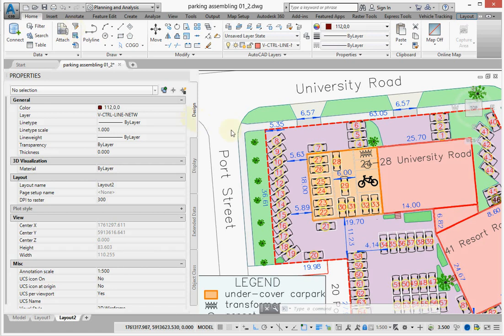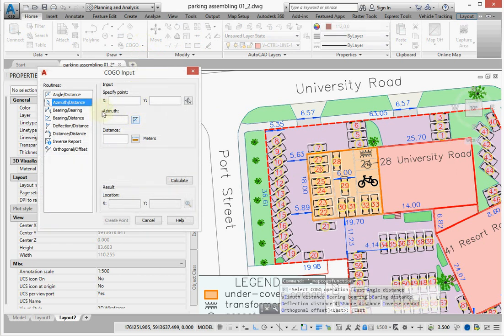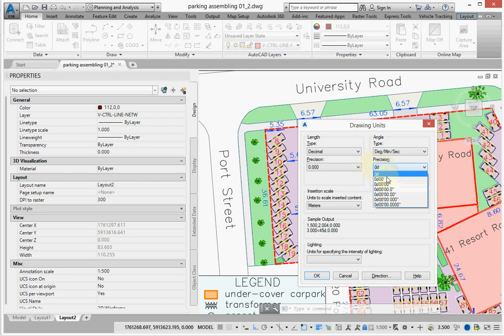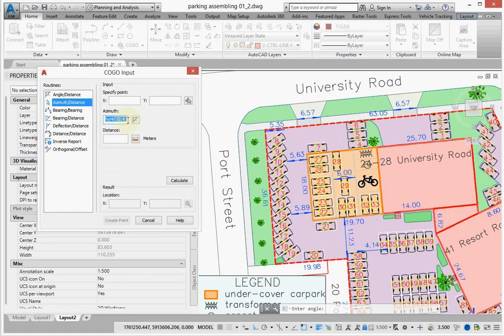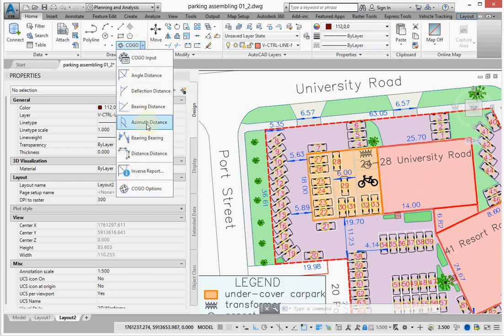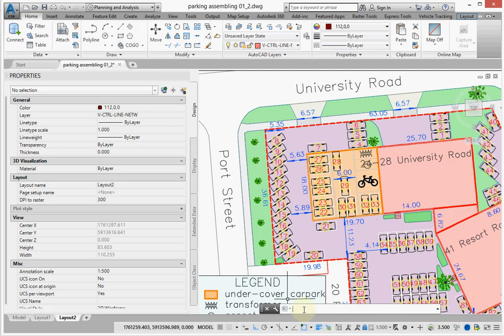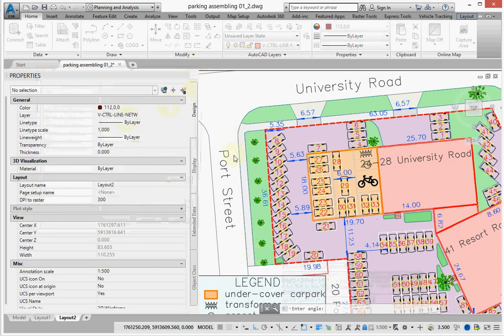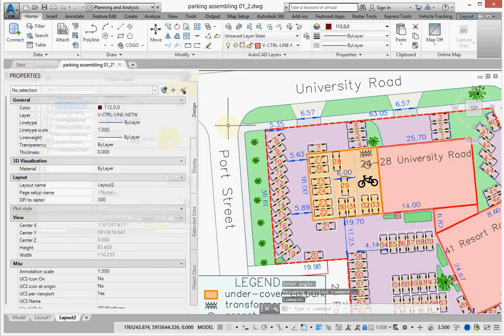How to get azimuth value in AutoCAD Map 3D - approach 2 (better than the first one)